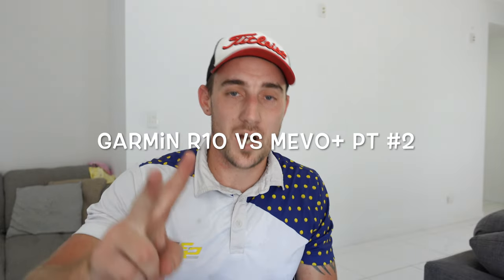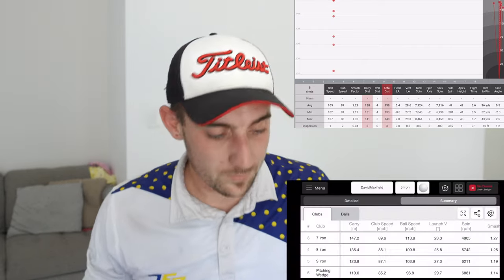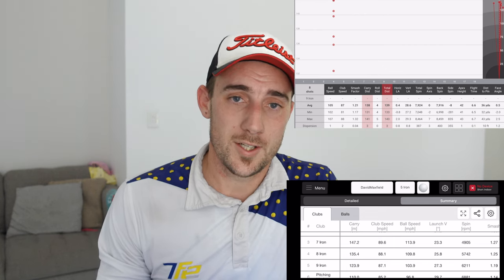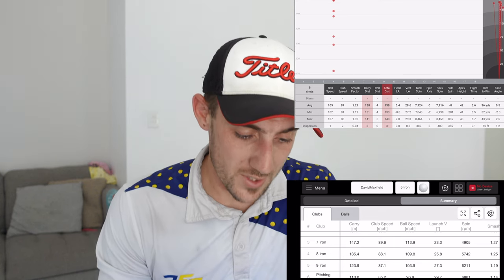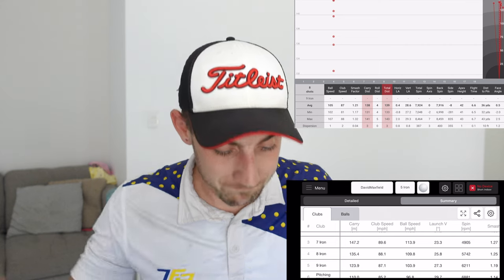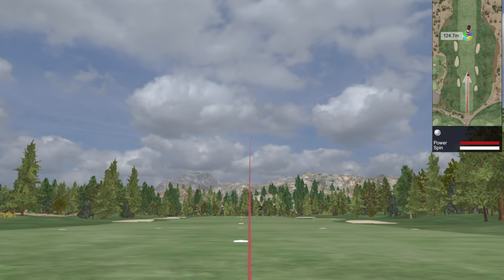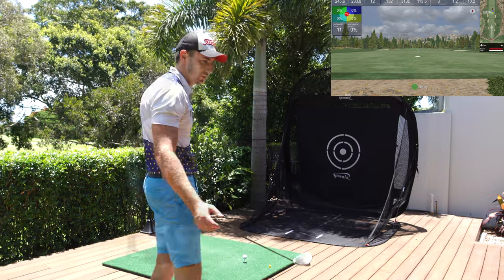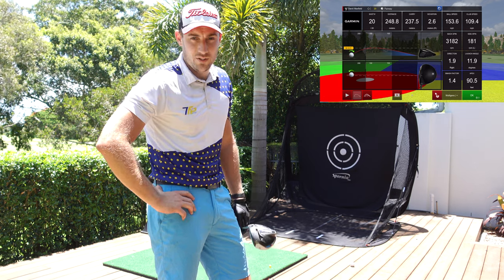Garmin R10 Vs Mevo + Part 2 - Full Driver & Iron Numbers - Does the Garmin R10 Stack Up?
Spornia Net & Mat